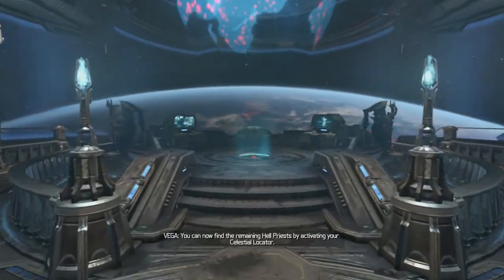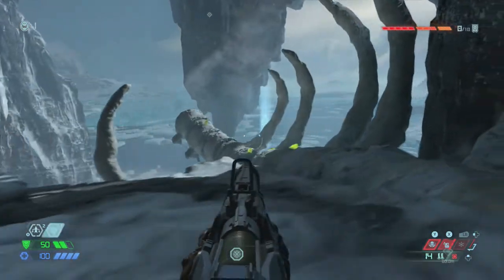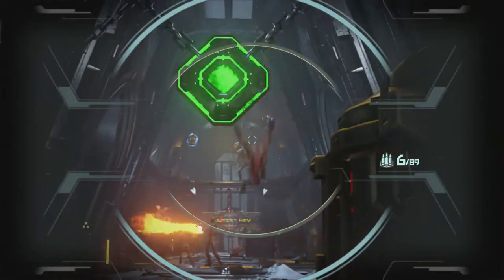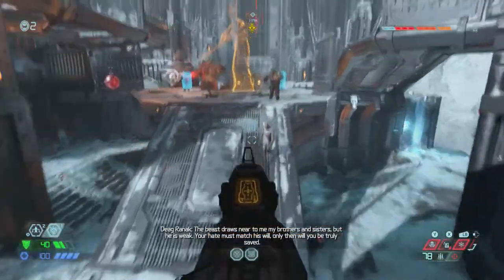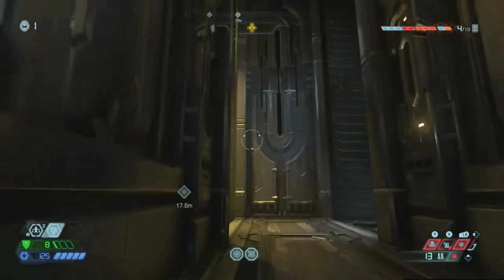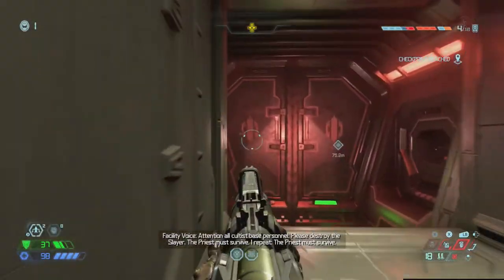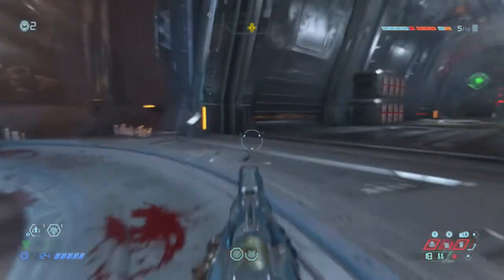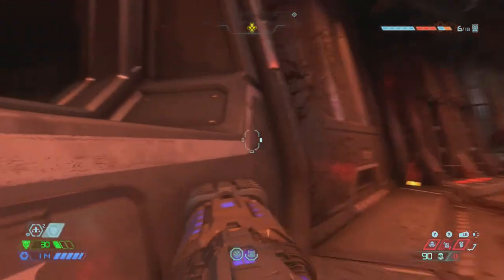A COLD DAY IN HELL | DOOM Eternal - Part 3: CULTIST BASE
NOTE: Recommended to watch the video on "360 QUALITY" if the Audio sync is off and if your using a computer (phones or tablets has no issues). Also feel free to read the data that will be paused.